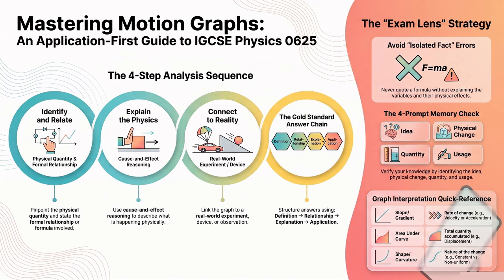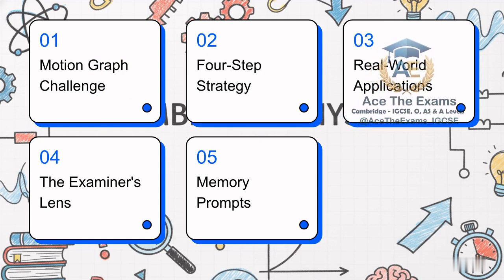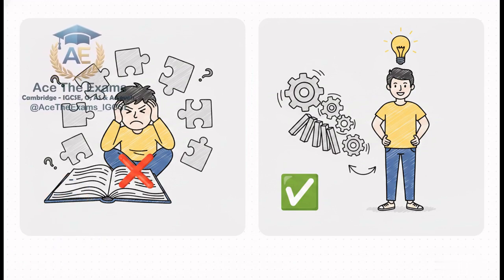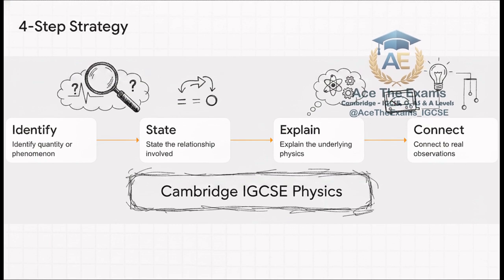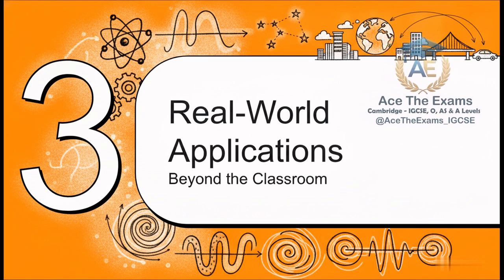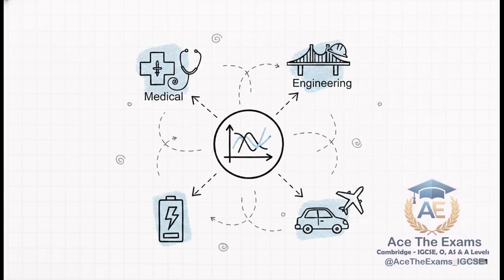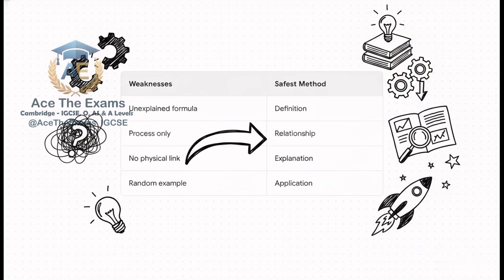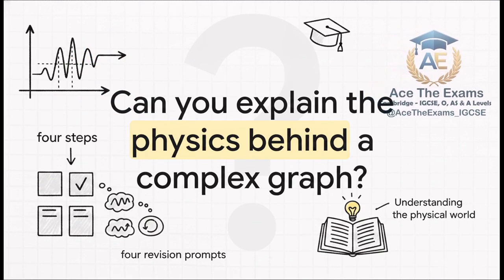More Motion Graphs Applications and Exam Practice - How More Motion Graphs... | IGCSE | Ace The Exam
More motion graphs applications and exam practice - how more motion graphs appears in real systems, calculations and exam questions physics 0625 for @@phrase1@@.
This @@phrase3@@ lesson explains more motion graphs applications and exam practice - how more motion graphs appears in real systems, calculations and exam questions with syllabus-focused revision, exam technique and past-paper style practice.

Topic: more motion graphs applications and exam practice - how more motion graphs appears in real systems, calculations and exam questions

Chapters
00:00 Intro
02:47 Section 1
05:34 Section 2
08:21 Section 3